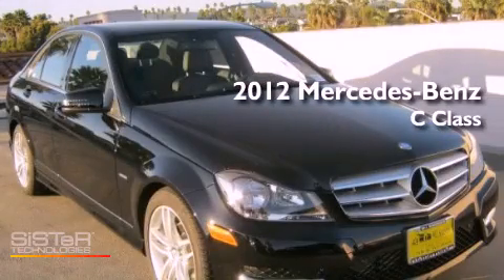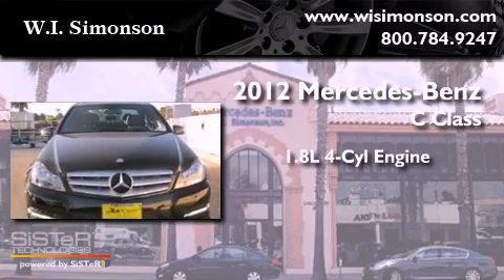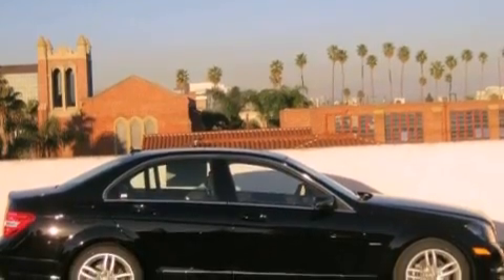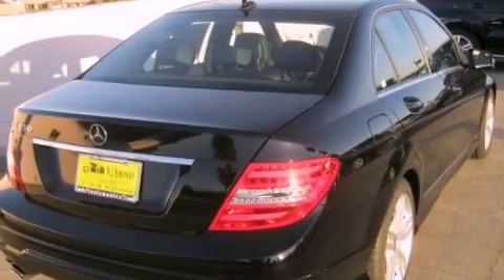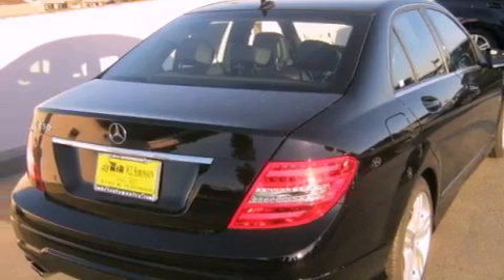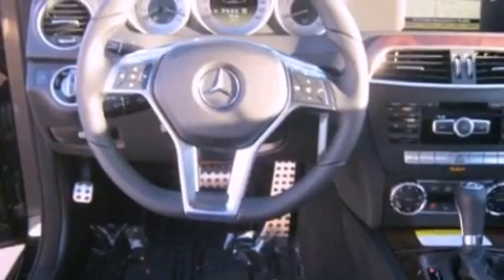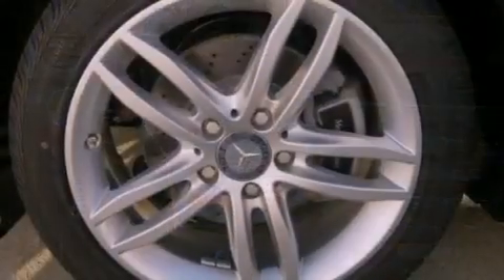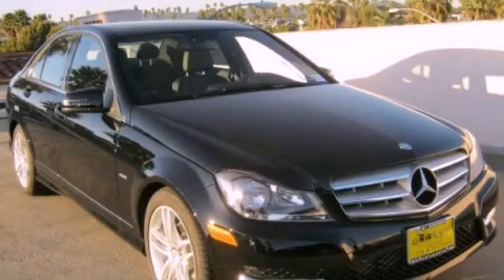2012 Mercedes-Benz C Class Santa Monica CA 90403